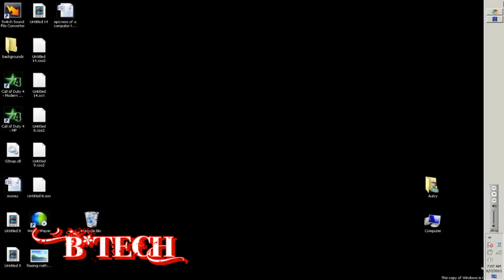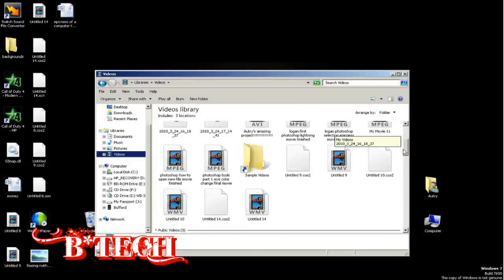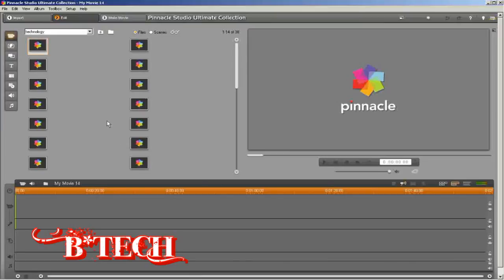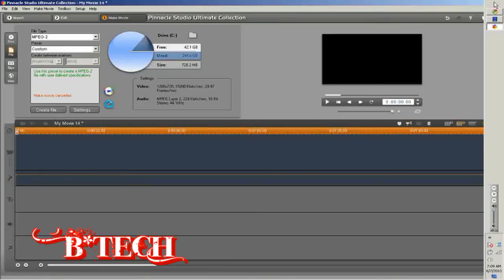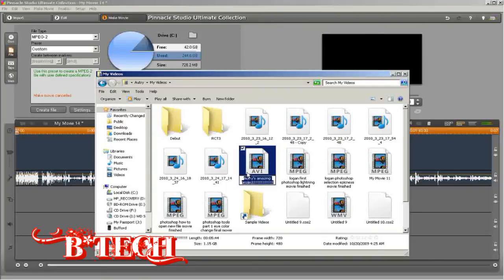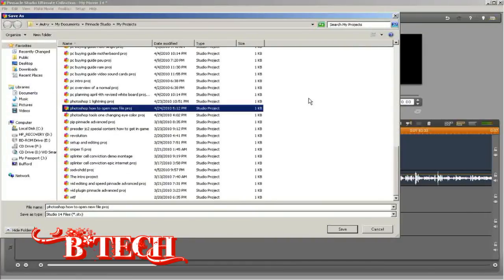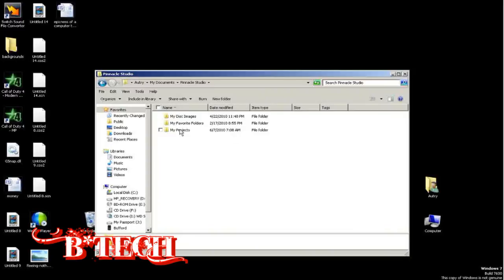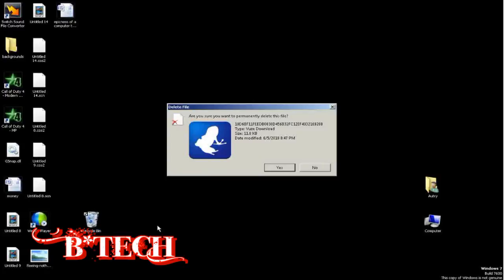Q and A: Episode 3: How to delete Pinnacle Studio videos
The question : i was wondering if u knew how to delete videos on pinnacle studio 14 because i have no idea how to and whenever i press the delete buttong on my keyboard it wont i am a subscriber so please help thank you